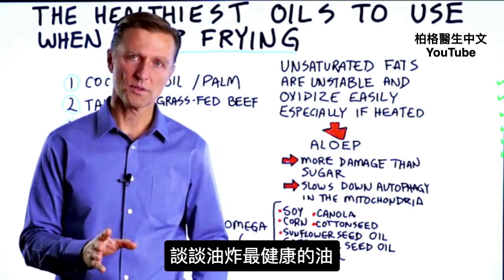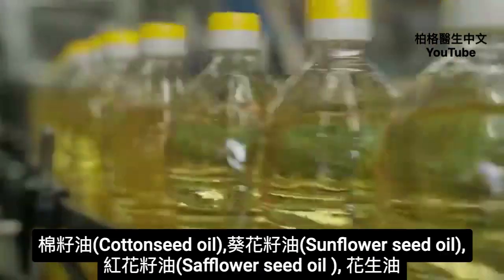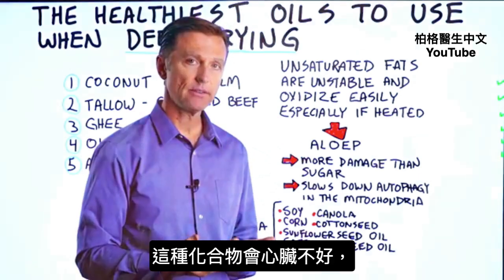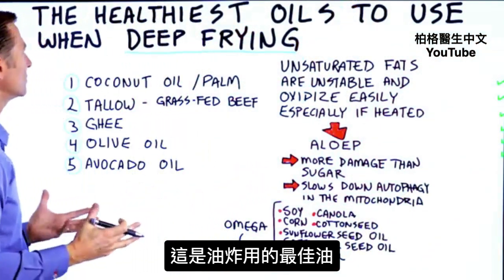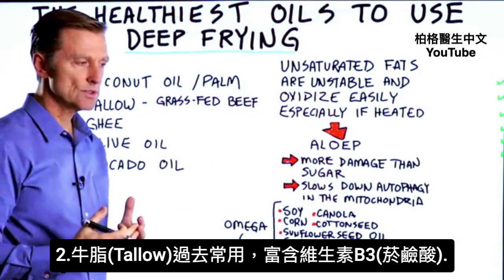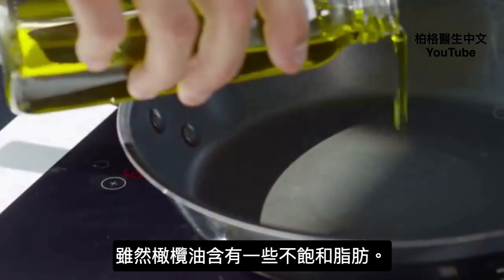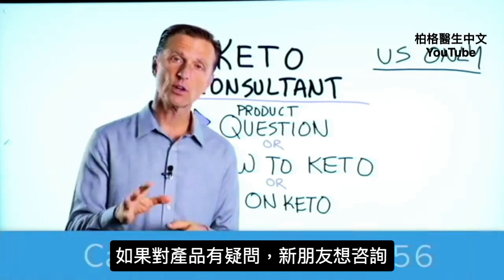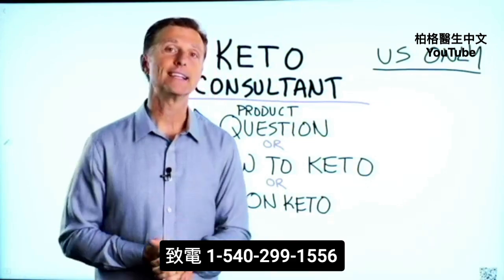油炸最健康的油, 5種健康油.柏格醫生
今天，我將介紹在油炸時可使用的最健康的油。 油炸要避免不飽和脂肪的油。
不飽和油非常不穩定，容易氧化，尤其是在加熱時。

時間標記：
0：00 油炸時避免的油
1：13 油炸時最佳油

不飽和油的一些例子：
  •豆油Soy oil
  • 玉米油Corn oil
  •葵花籽油Sunflower seed oil
  •紅花籽油Safflower seed oil
  • 花生油
  • 菜籽油Canola oil
  •棉籽油Cottonseed oil

 加熱不飽和油時會生成某種化學化合物(ALOEP)。 這種化合物可能會對您的心臟產生負面影響，甚至可能增加您患癌症的風險。 該化合物的某些潛在作用比食用糖的潛在作用更為危險。 它也可能減慢自噬。

 油炸時最佳油脂：
 1.椰子油或棕櫚油palm oil
 2.牛脂（草食牛肉的脂肪）Tallow (fat from grass-fed beef)
 3.酥油Ghee
 4.橄欖油（保持在400度以下）Olive oil (keep below 400 degrees)
 5.酪梨油Avocado oil
Coconut oil or

 以上這些油更穩定，不會像不飽和油那樣產生危險的化合物。 它們的氧化速度不會那麼快，加熱時它們可能更安全。

艾瑞克柏格(Dr Eric Berg)醫生介紹：
56歲，脊椎醫生， 他是弗吉尼亞州、加利福尼亞州和路易斯安那州的3州脊椎科醫生，￼執照一直維持有效。他是全球知名的健康生酮飲食和斷食專家，也是《新體型指南》和KB Publishing出版書作者。